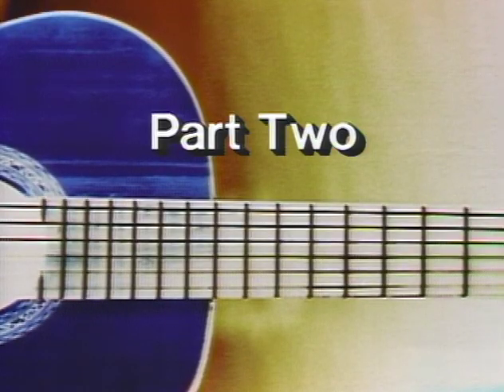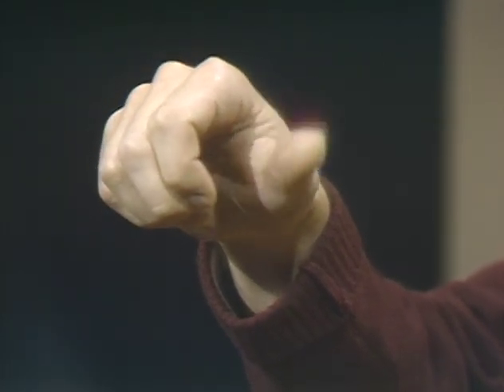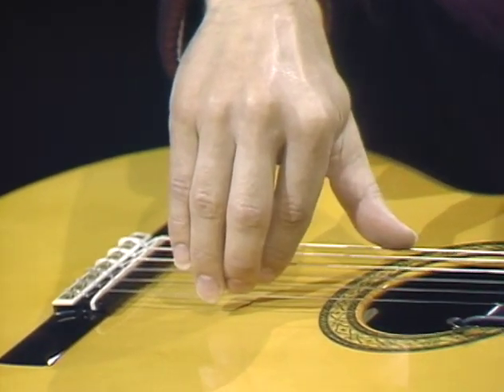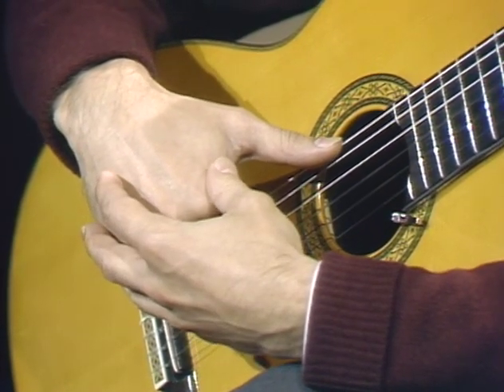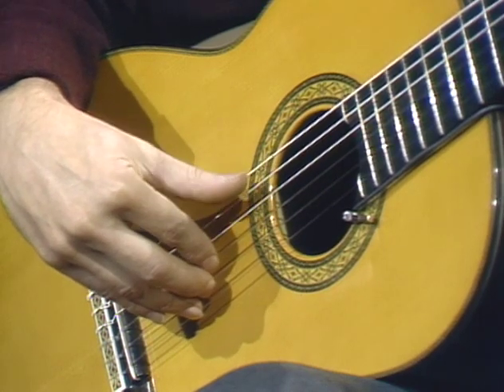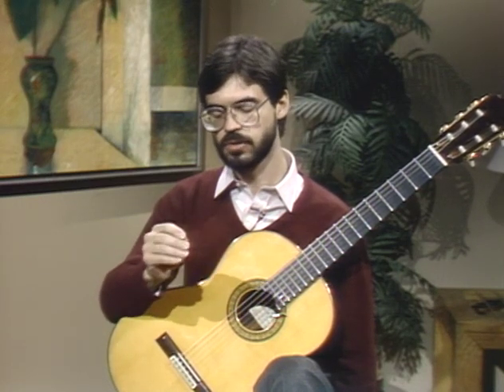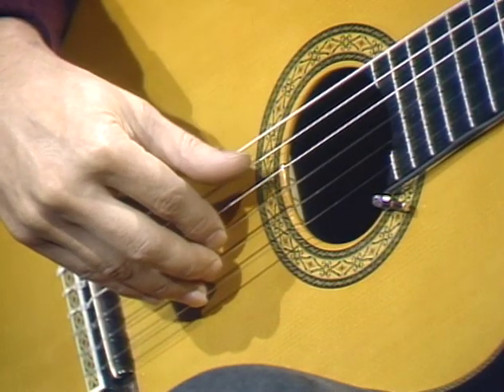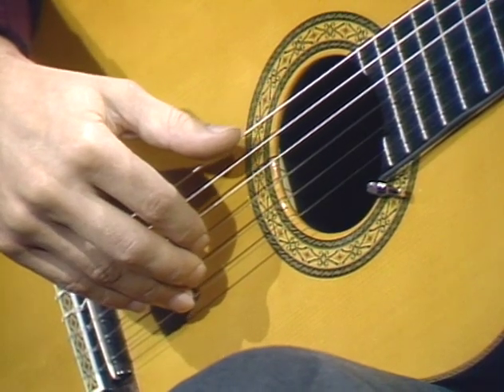Learning Classical Guitar with Douglas Reach: Vol 1 - Lesson 2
* Right Hand Technique
* Learn to read and play 3 open strings
* Study No. 1

Learning Classical Guitar is a 4 part series that will help you learn the basics of Classical Guitar. Made exclusively for beginners you'll not only learn how to play, but how to read music as well. Enjoy this amazing series with educator and performer, Douglas Reach.

classicalguitar